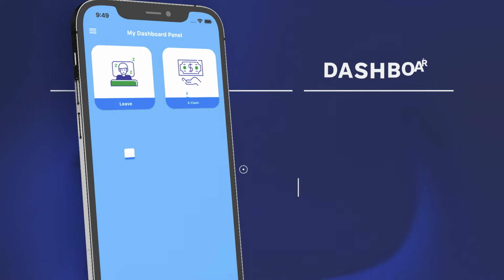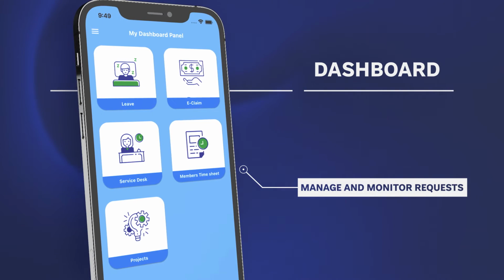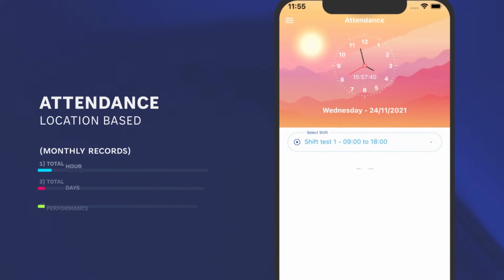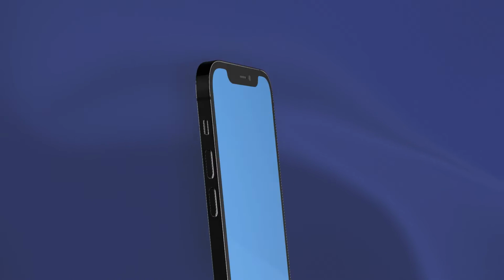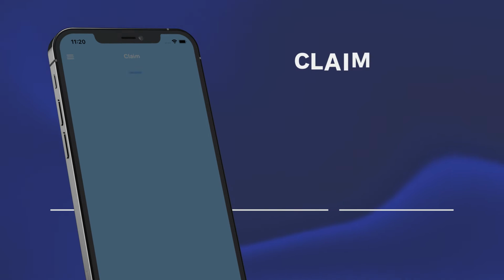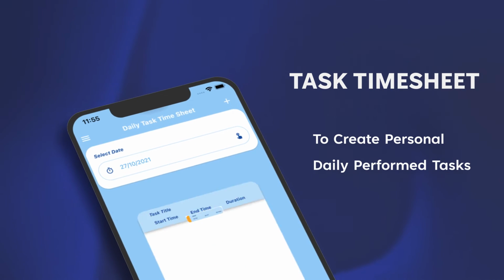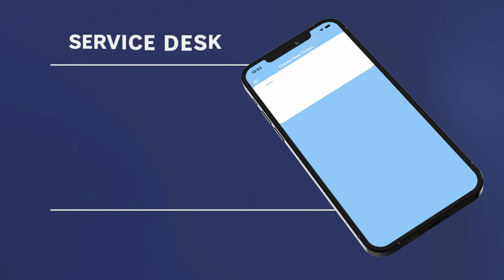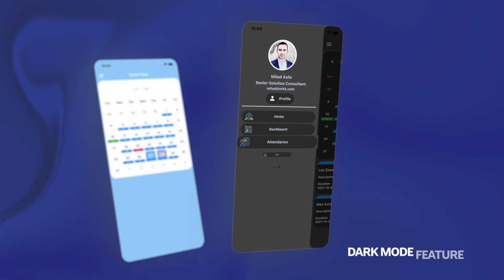EliHR - Powered By SRKK Group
EliHR is an easy, labour saving, and intuitive, mobile cloud-based Human Resource (HR) Management Software (HRMS) application built on top of Microsoft 365.

EliHR is exclusively designed to help Human Resource (HR) reduce specific time-consuming and unproductive functions by replacing them with automated and real-time solutions, such as e-Attendance, e-Leave, e-Claim, e-Service Desk, and e-Task Timesheet, so that HR can focus on your people while your people can concentrate more on their work.

• Who can use EliHR
Finance, Service, Property, or whichever industry you are in, be it small and medium to enterprise businesses, EliHR makes it possible for you to automatically streamline every Human Resource activity within your company, at once.

Why choose EliHR
1. Security
Microsoft Security, such as Multi factor authentication (MFA), also applies to EliHR as it is built on top of Microsoft 365.

2. Cost Efficient
Tapping on what is already available in your Office 365 subscription.

3. Support
With Microsoft 365 as EliHR’s base, there is a guaranteed financially backed SLA with a 99.9% uptime guarantee.

4. Productive
Without re-learning on the how-to, you and your employees can start managing and using EliHR which has the platform that is familiar to them.

Features

1. e-Attendance:
- Check-in and check-out
- Captures GPS location upon check-in and check-out
- Keep the records with real-time updates

2. e-Leave:
- Apply or cancel leave
- Submit soft copy versions of supporting documents
- Approve or reject leave request
- Leave balance dashboard to track your balanced leaves

3. e-Claim:
- Claim submission
- Snap and upload the receipts
- Instant approval workflow
- Claims summary for reimbursement

4. e-Service Desk:
- Request support anytime, anywhere
- Ticket escalation to respective personnel
- Keep track of ticket submission status
- Email notifications of status updates

5. e-Task Timesheet:
- Coordinate your team, projects & tasks
- Track your work hours and expenses
- Generate comprehensive reports for project
- Draft daily timesheet

6. e-Dashboard:
A one-stop centre to monitor and handle requests.
- Leaves (Self and Manager Levels- up to 2 approval levels)
- Attendance (Self and Manager Levels)
- Claims (Self, Manager, and HR Levels)
- Service Requests (Self, Manager, and HR Levels)
- Task Timesheet (Self and Manager Levels)

7. e-HR Hub
- General Config
- Leave Management
- Claim Management
- Attendance Management • Services Management
- Timesheet Management